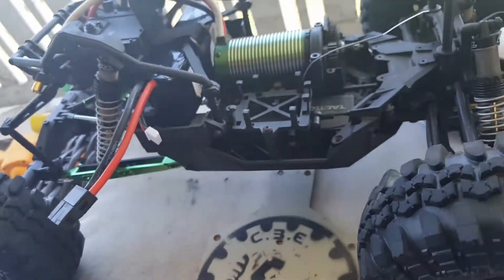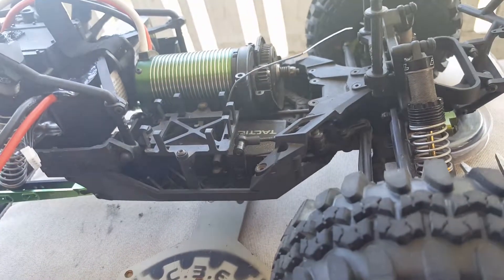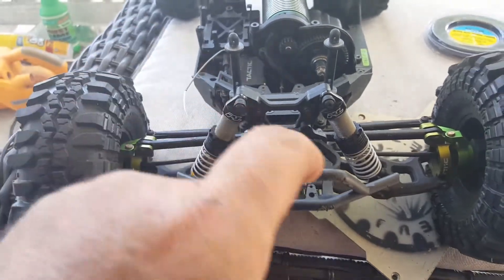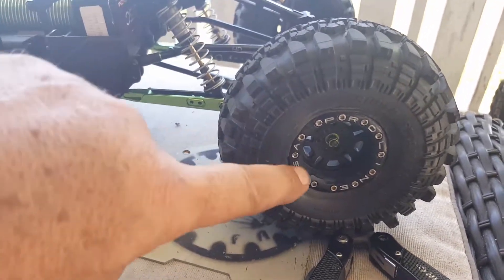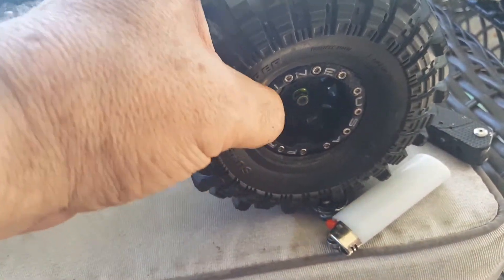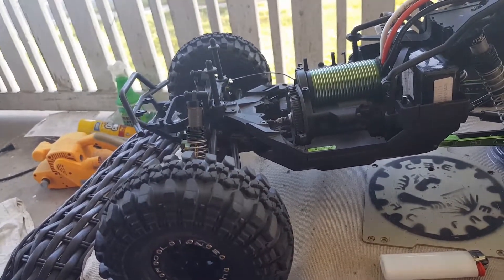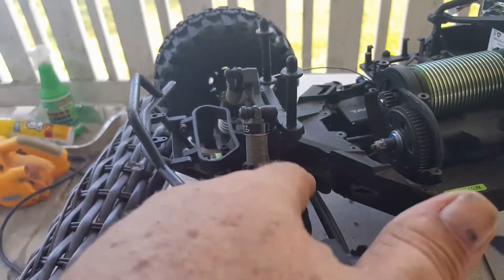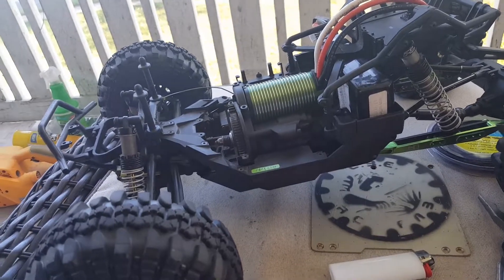1/8 Mamba Monster 2 and a 1/10 Yeti